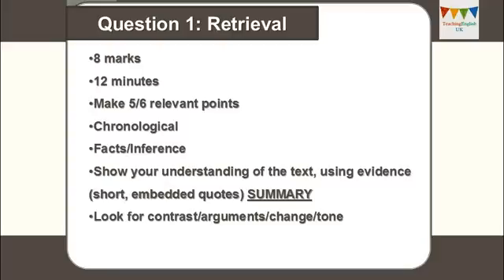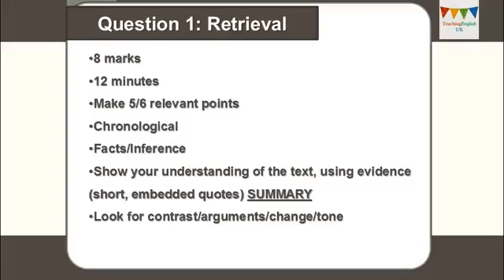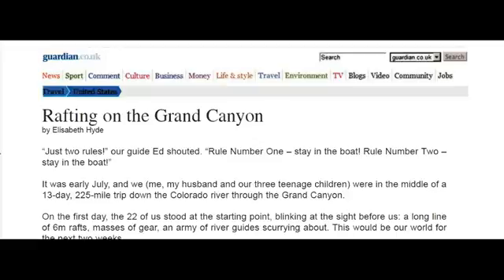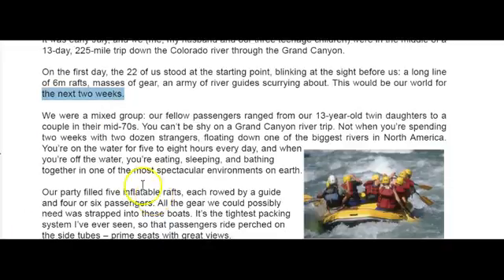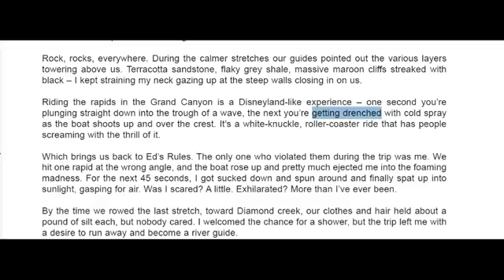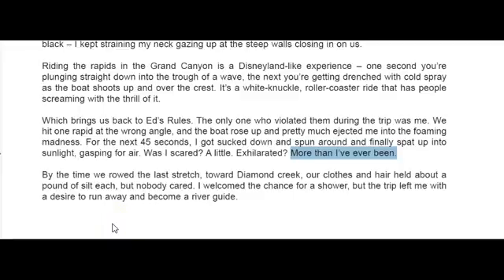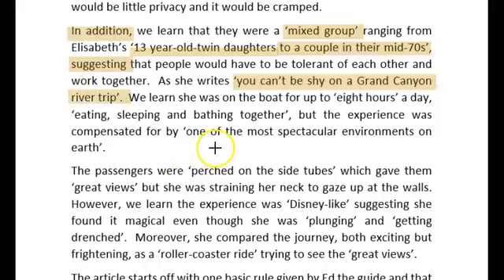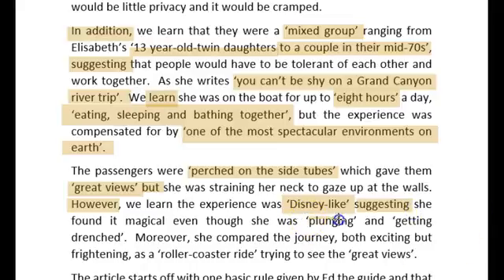AQA English Language QUESTION 1